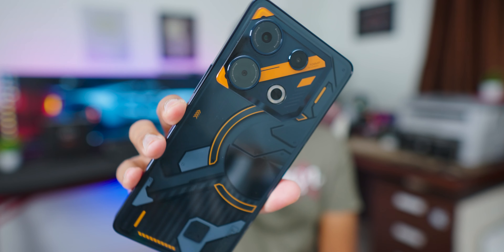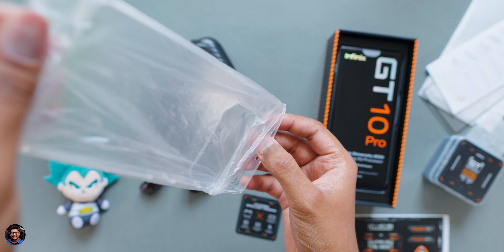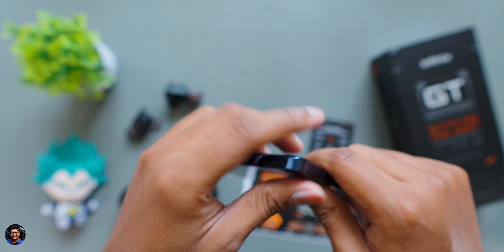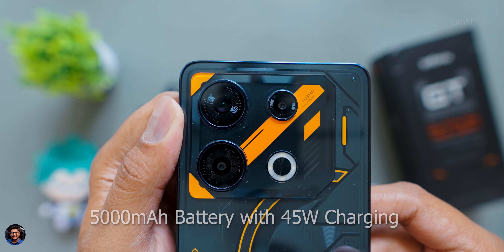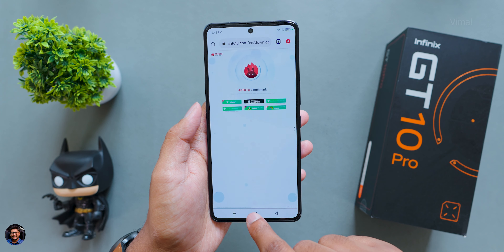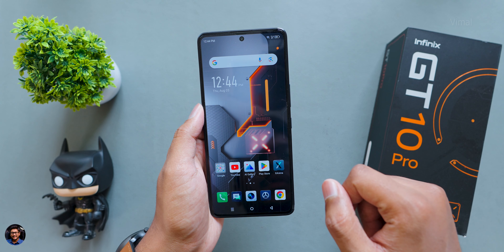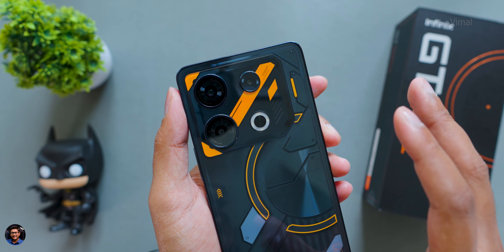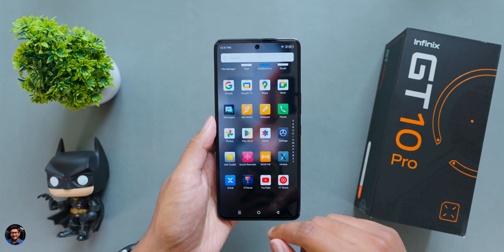Infinix GT 10 Pro Unboxing & Quick Review... Fastest Gaming Phone under 20K 🤯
Infinix GT 10 Pro Gaming Phone Unboxing & Quick Review India 2023 | Infinix GT 10 Pro Unboxing India 2023 | Infinix GT 10 Pro PUBG Gaming Test 2023 | Best Budget Gaming Phone under 20K India 2023

Time Stamps ~
0:00 intro
1:02 Infinix GT 10 Pro Unboxing
2:39 Design & Built Quality
5:10 GT 10 Pro Specs
6:25 Fingerprint Scanner
7:09 Software & UI
8:32 Display Quality
9:31 Stereo Speakers
10:24 Dimensity 8050 Performance
11:19 PUBG Gaming Test
12:15 Cameras
13:22 Price & Conclusion